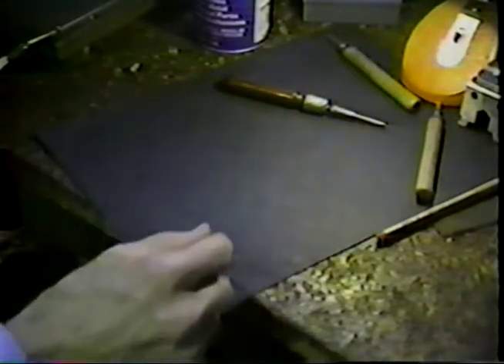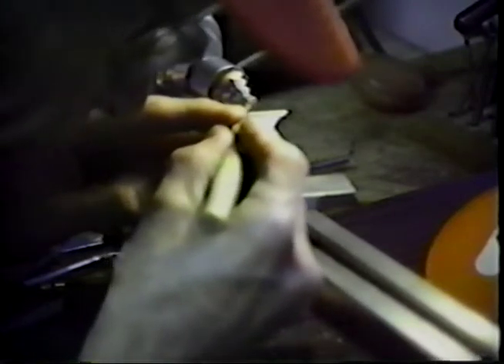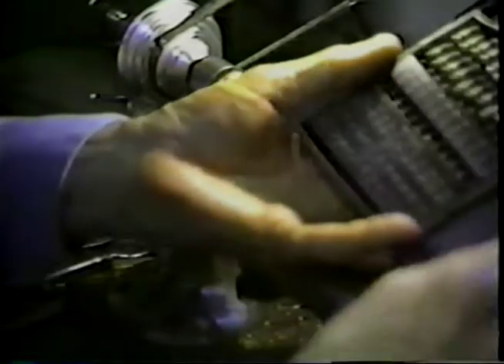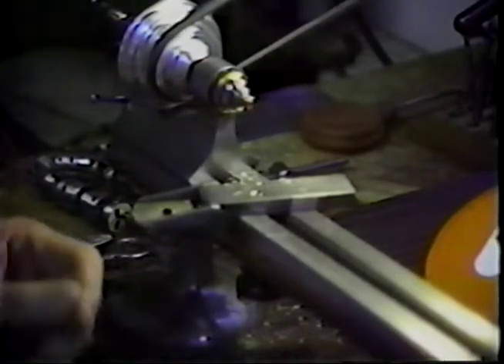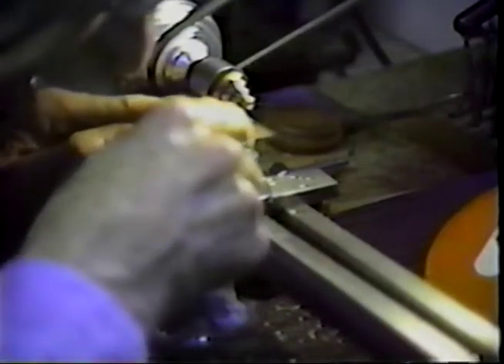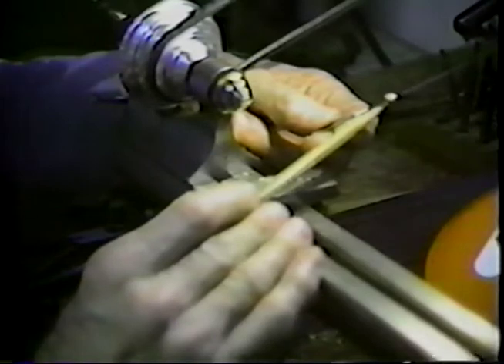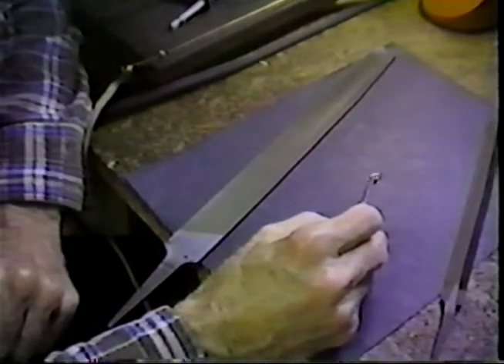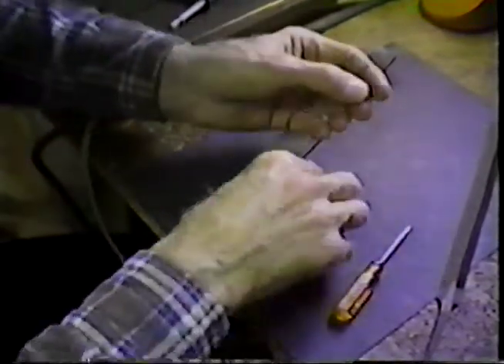Random Clock Talks Vol 17 - Knurled Hand Nut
In Volume 17, J.M. Huckabee demonstrates the process of making a knurled nut, like the ones used as hand nuts on Early American kitchen clocks. He also discusses suspension springs and pendulums.